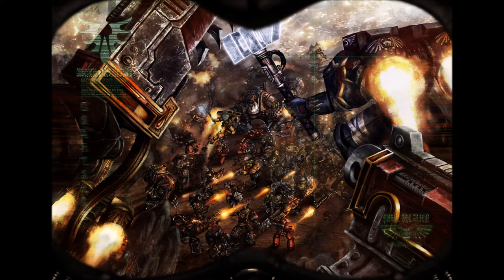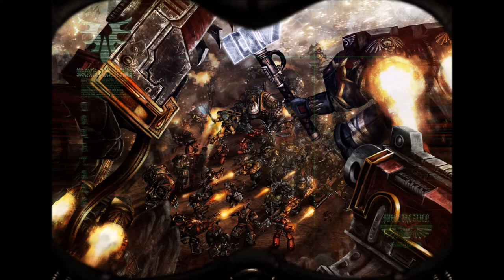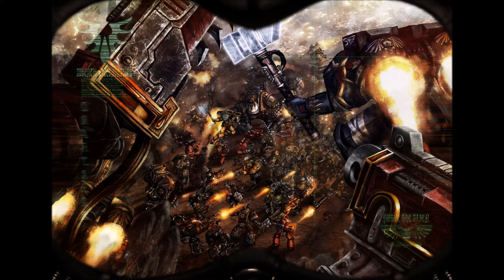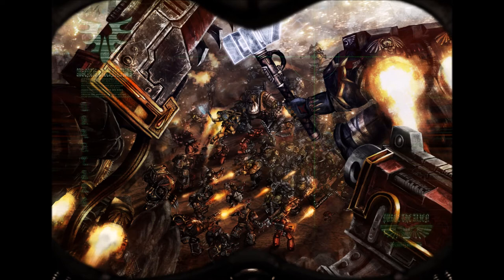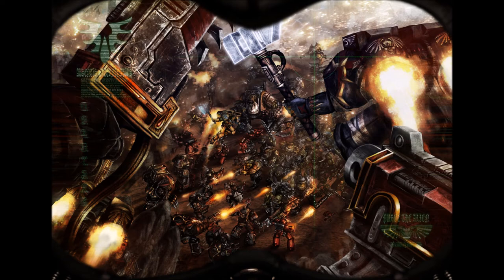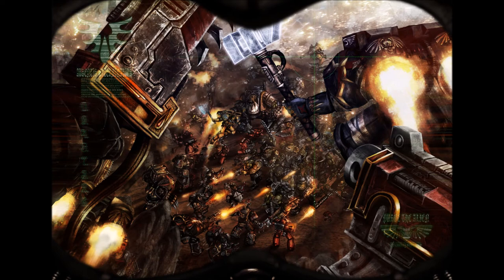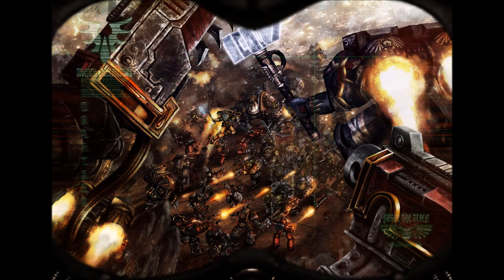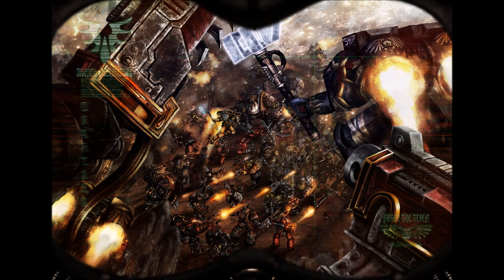8th Edition Unit and Weapon Profiles